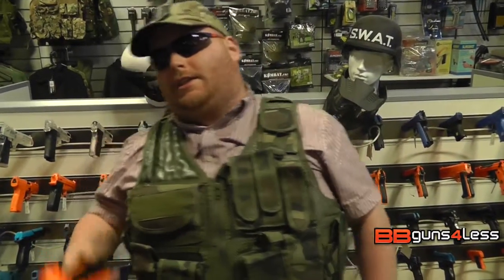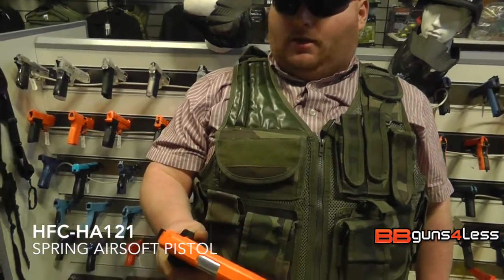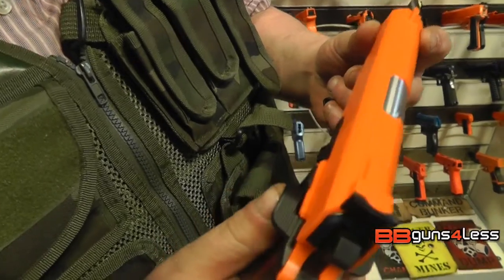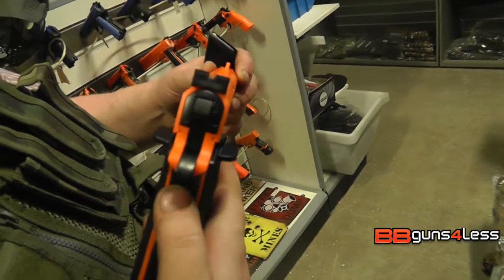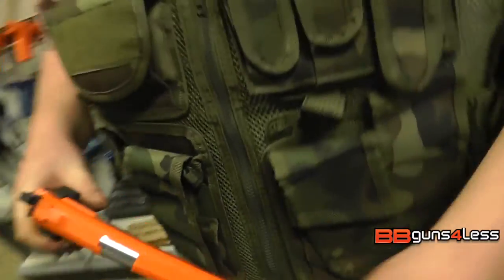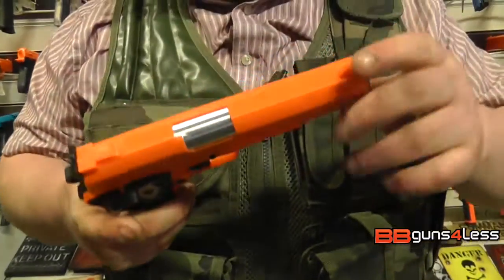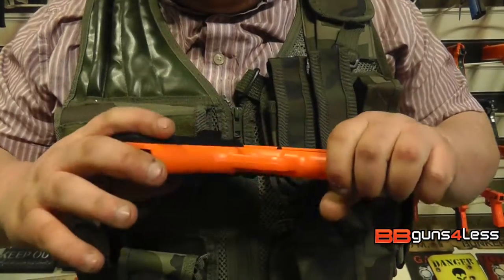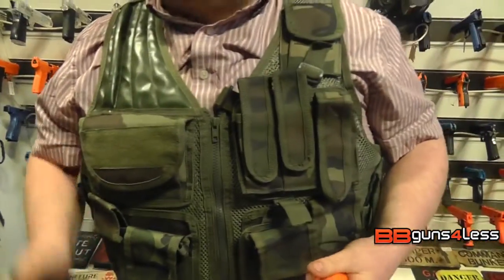HFC HA121 BB GUN REVIEW BBGUNS4LESS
To buy this bb gun or to see the price, photos or details Goto If you want to see our full range of bb guns and airsoft products we sell goto